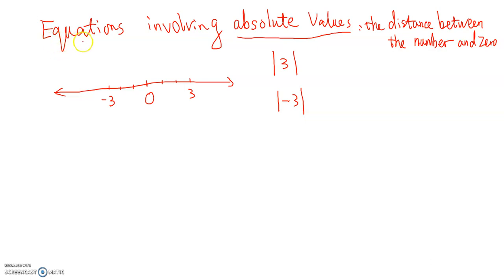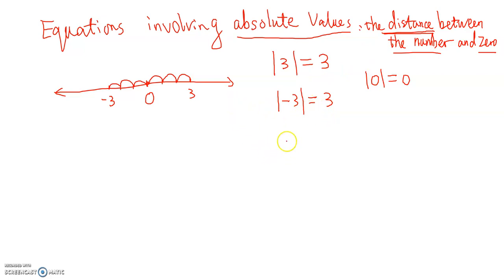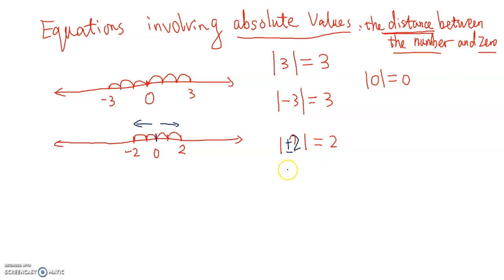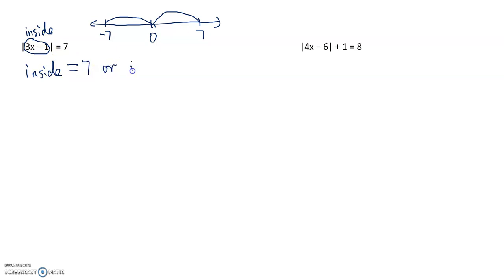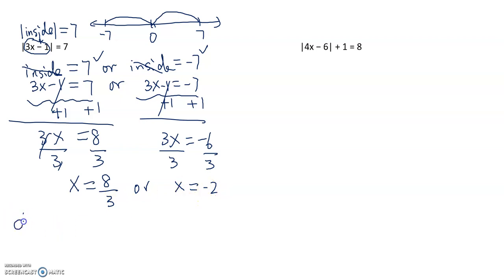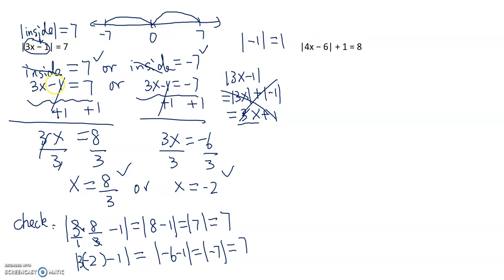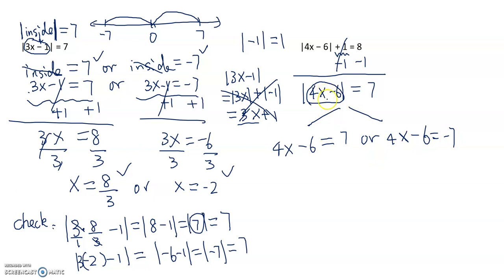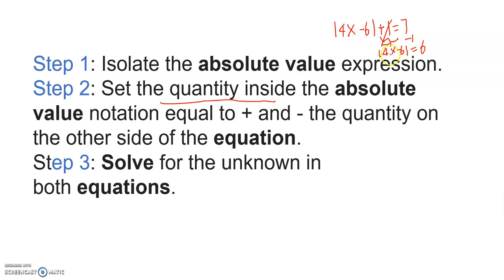Equations Involving Absolute Values